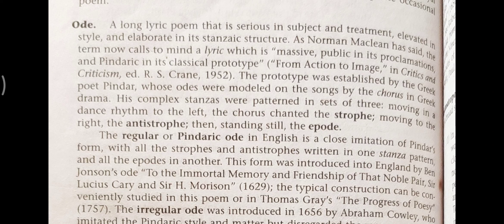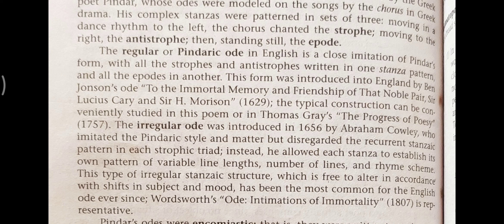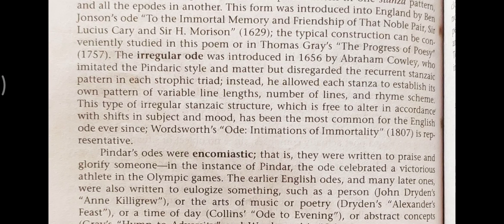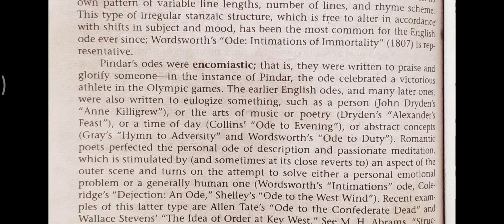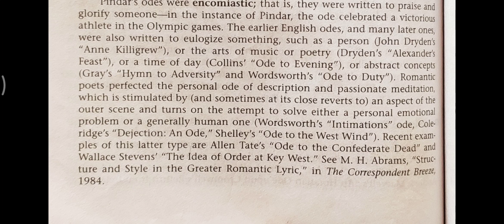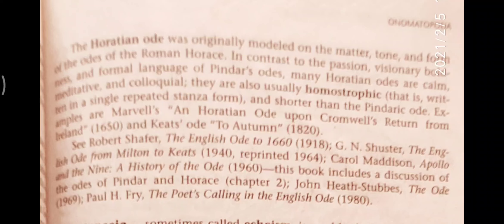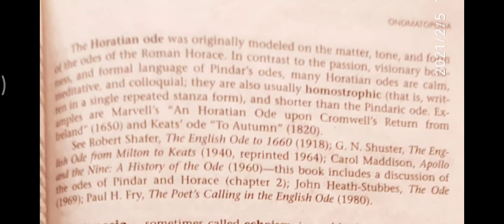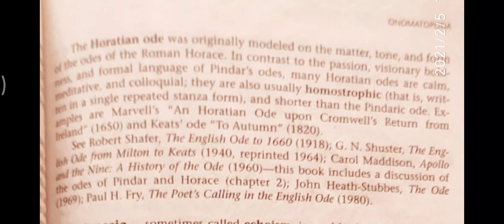FYBA OPT ENGLISH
Ode